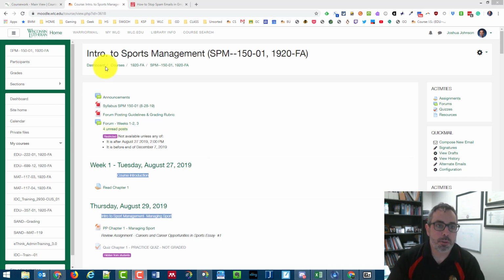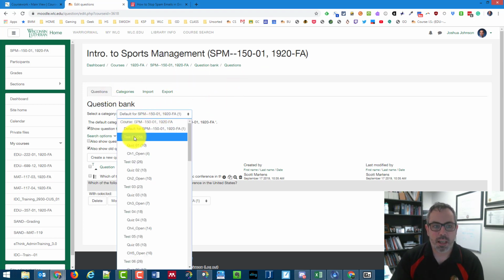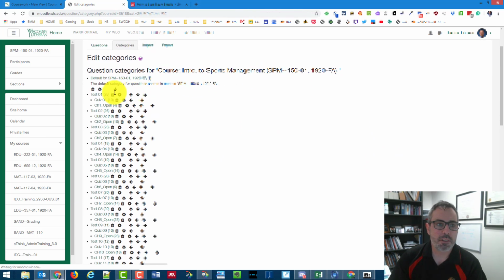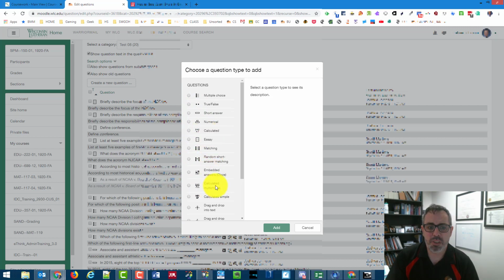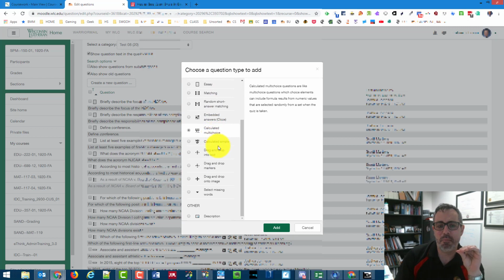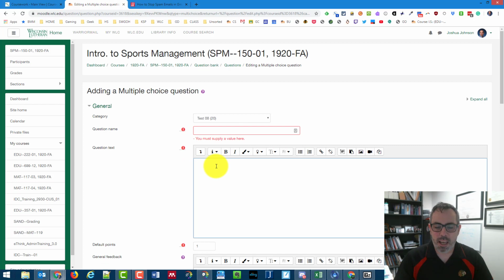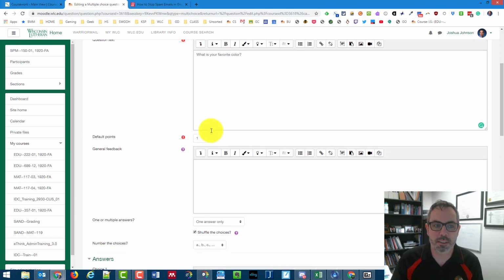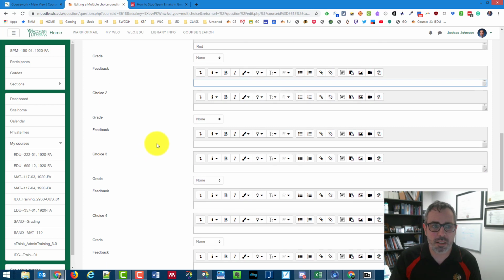Learning to Moodle - Question Bank Management (Basics)